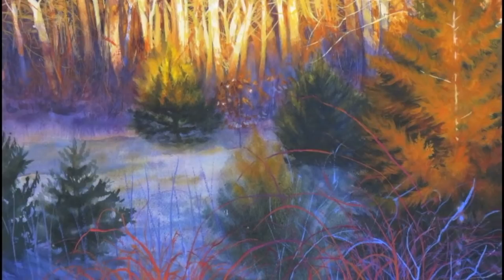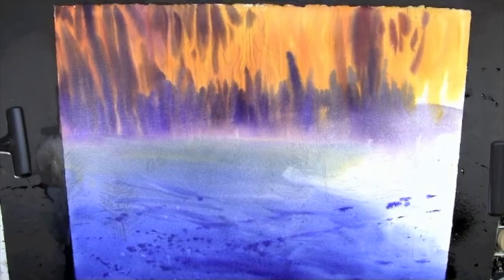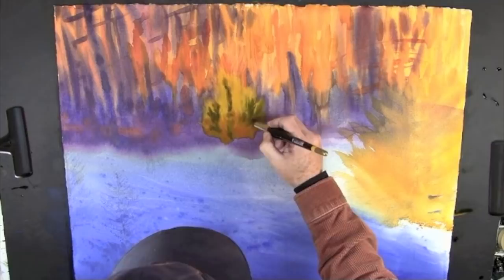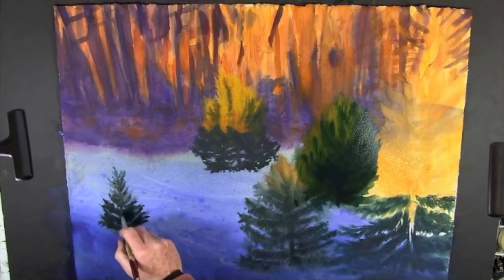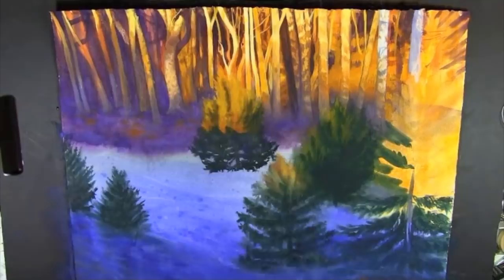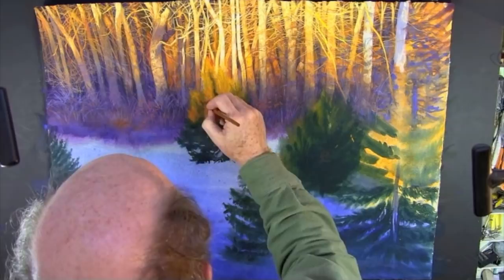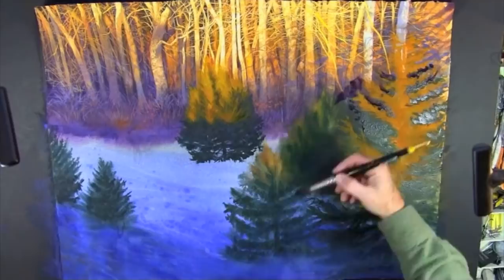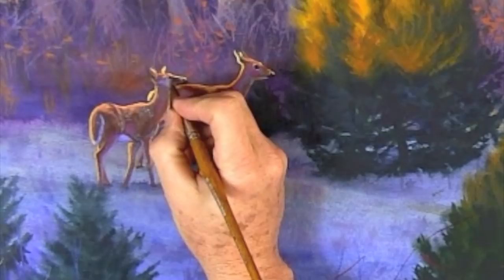Watercolour painting techniques and tutorial with John Hulsey | Colour In Your Life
Watercolour painting techniques and tutorial for beginners or artists of all ages and skills. Colour in Your Life is proud to share John Hulsey's in depth tutorial. Created by the man himself.

Wet-into-wet is the scariest way to paint watercolours - unless you know how. Now you can conquer your watercolour fear and learn all the special wet painting techniques just by watching this fascinating demonstration, November Light, by watercolour master John Hulsey. John’s paintings have been featured in all the major watercolour and art magazines and in books on painting - including his own Field Guide to Plein Air Painting in Watercolour from The Artist’s Road.